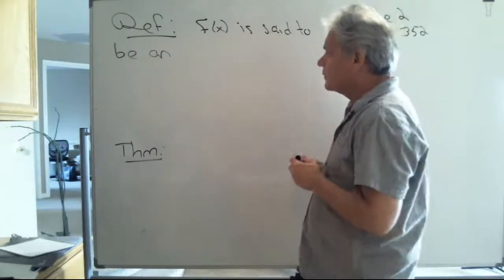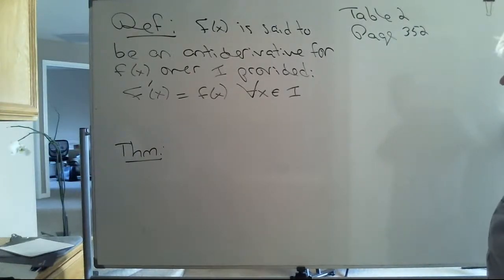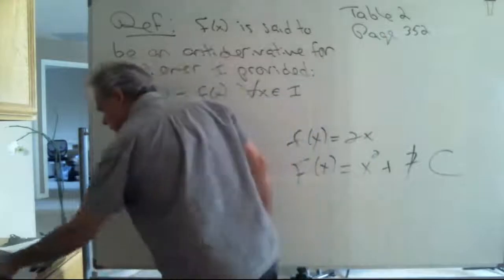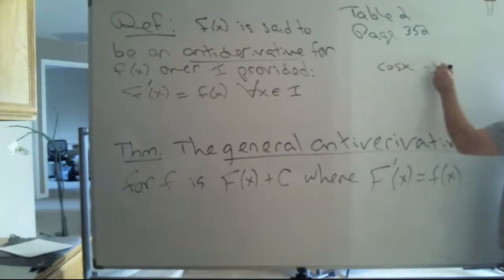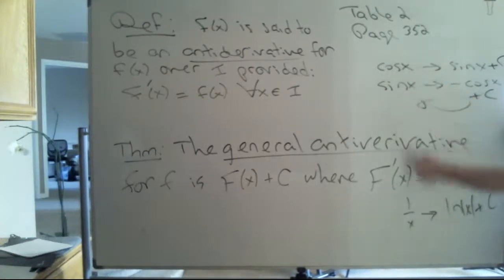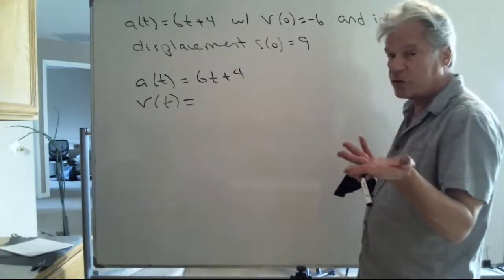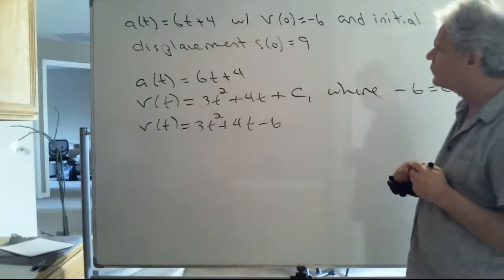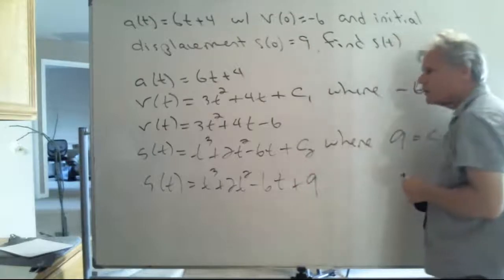Math 30, Antiderivatives